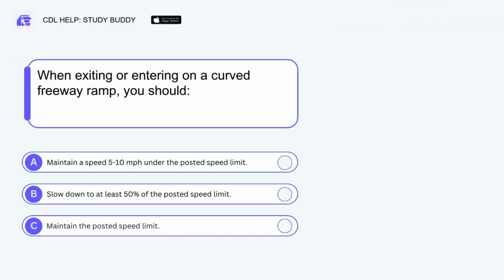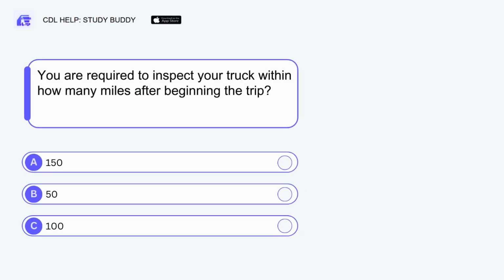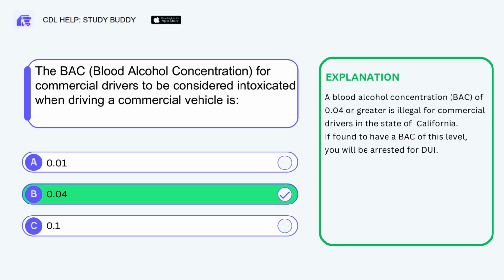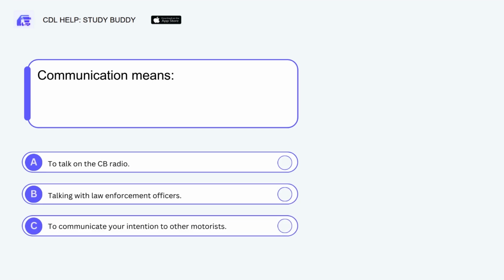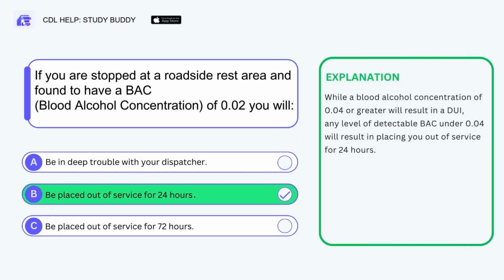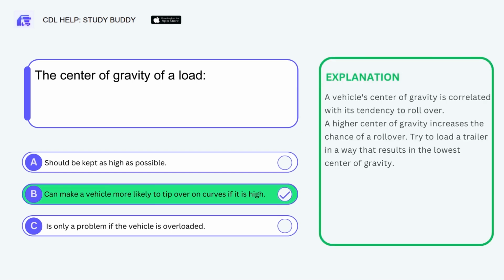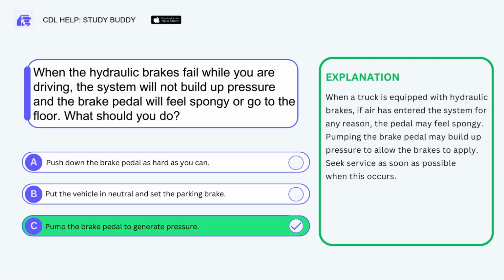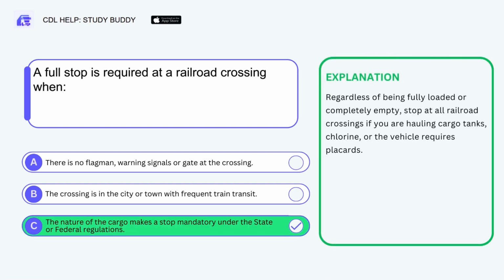These Questions Could Be On Your CDL Exam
Prepare for the CDL Permit test with these actual CDL General Knowledge test questions for 2024. Use this video as a CDL study guide to prepare yourself to ace the permit test on exam day. We've included questions you may see on your exam with answers and detailed explanations for each answer to supplement your CDL training. Go through all questions to prepare yourself to ace the exam on test day.